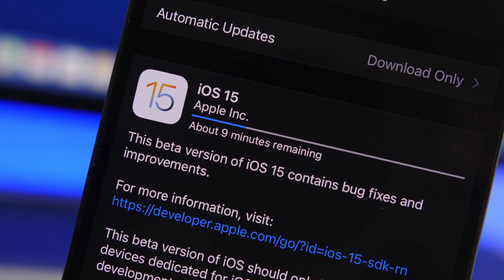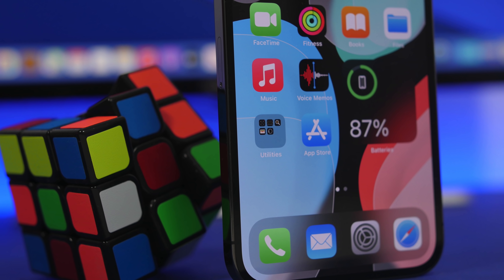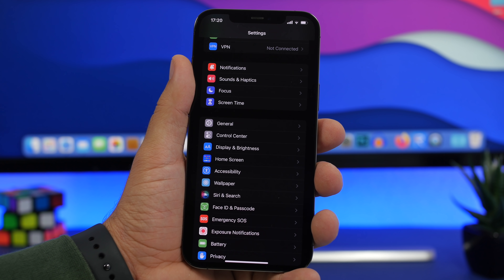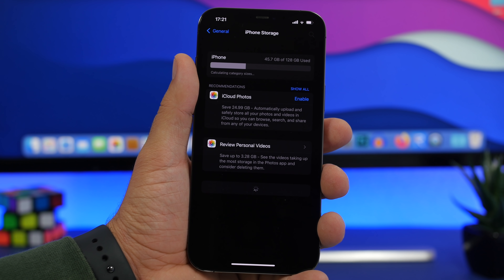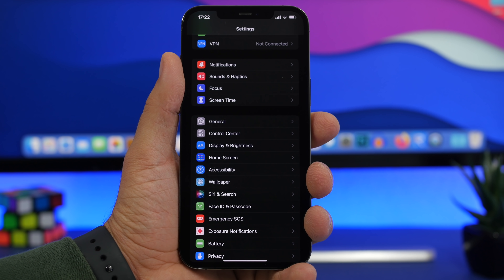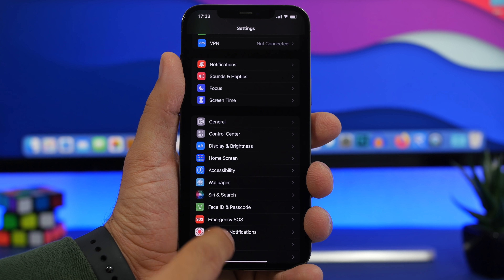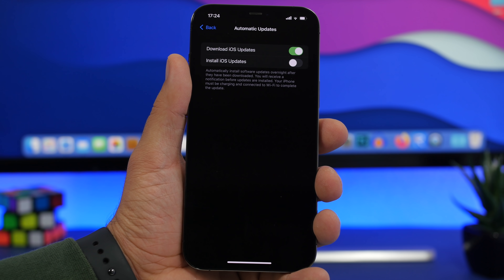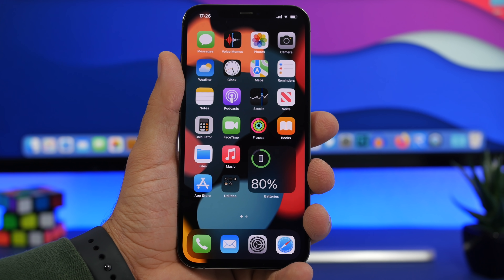How To UPDATE to iOS 15 - Tips to Properly Install iOS 15 !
Tips and tricks to update to iOS 15. Follow the instructions to learn the proper way to install iOS 15 on your device. These tips will help you have a smooth experience when trying to update your iPhone to iOS 15.

iOS 15 will be released on Monday (September 20) after going through 8 beta stages.